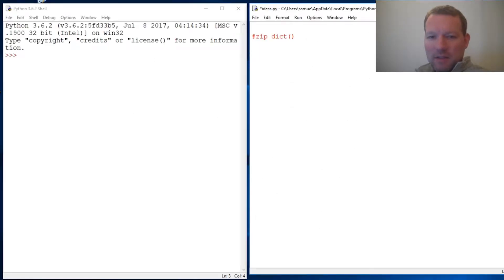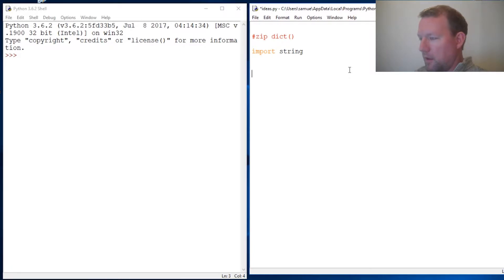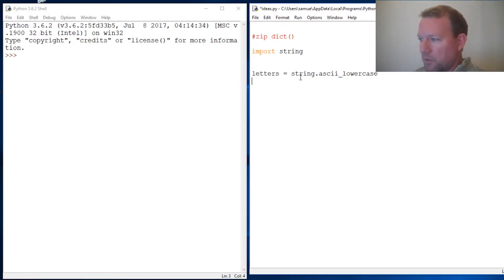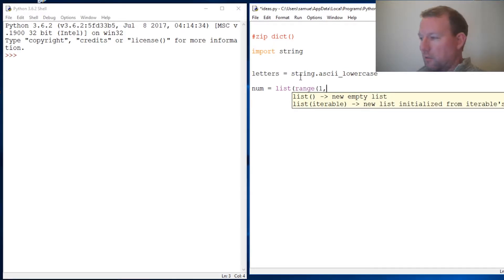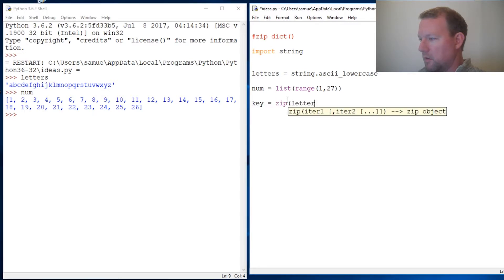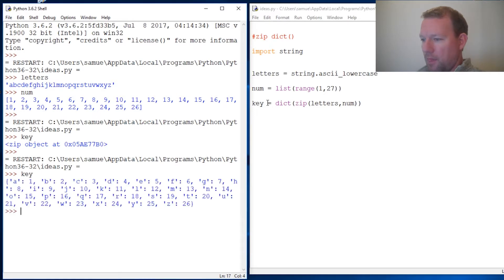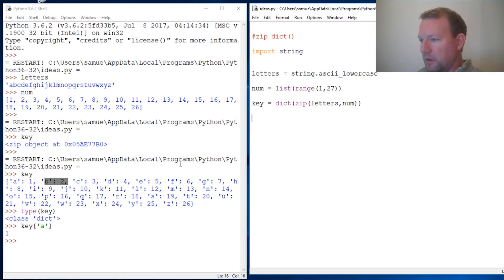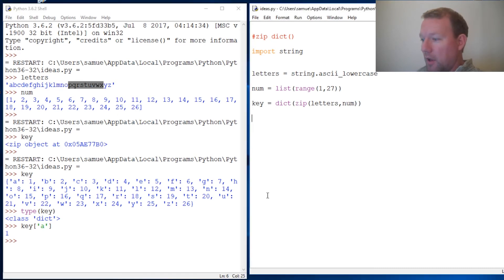Python Basics Zip A Dictionary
Learn how to use python's built-in zip function to create a dictionary.